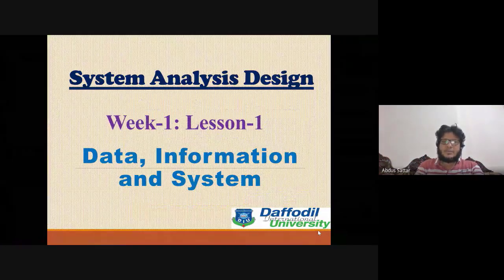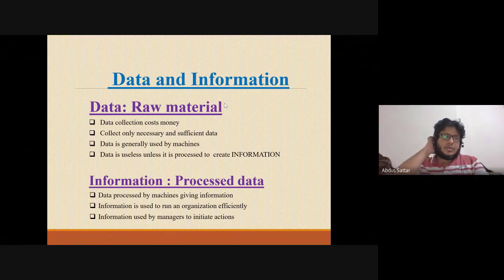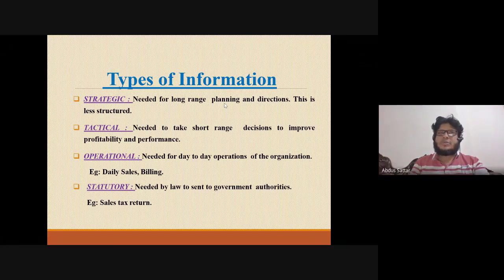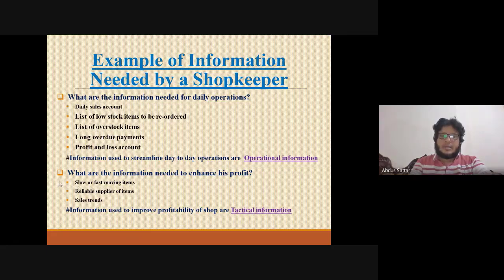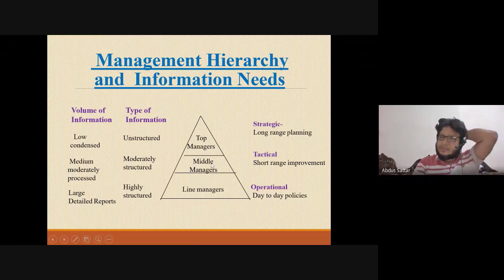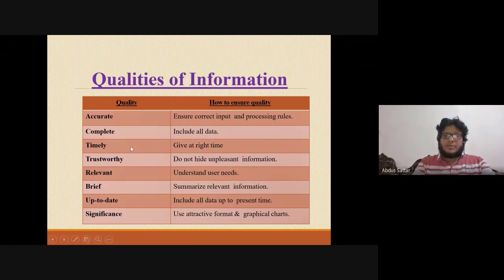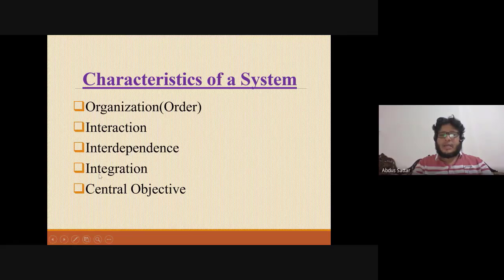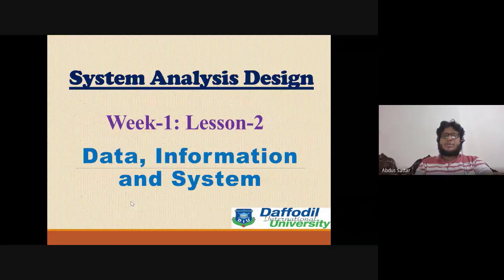Week 1 Lesson 1 Data, Information and System